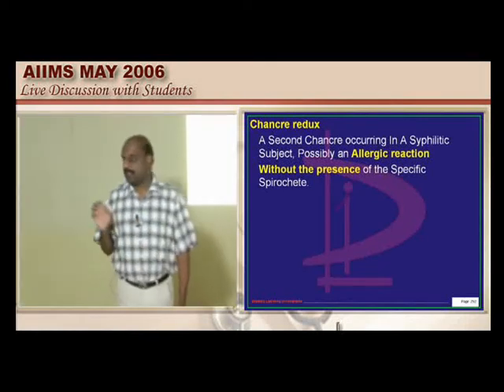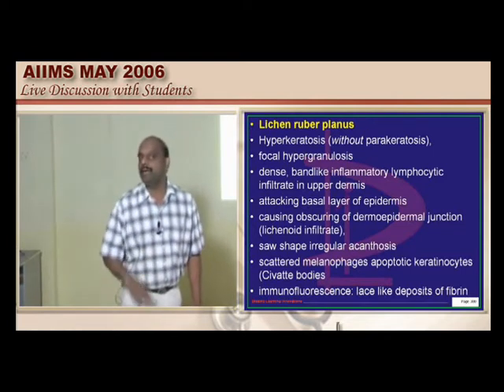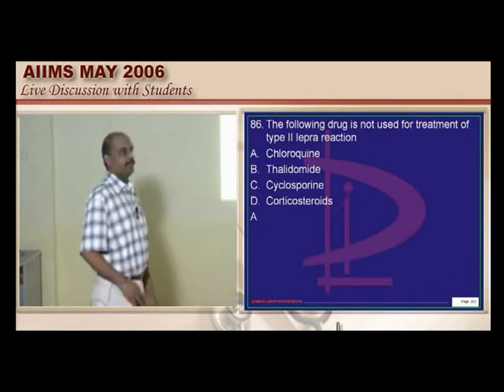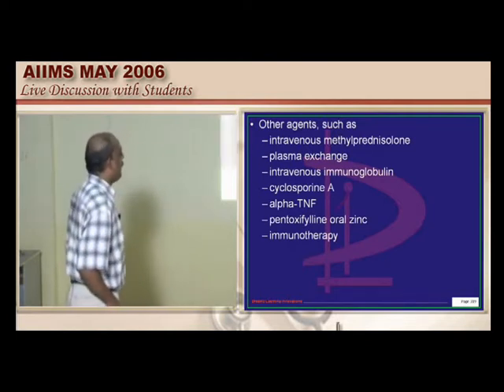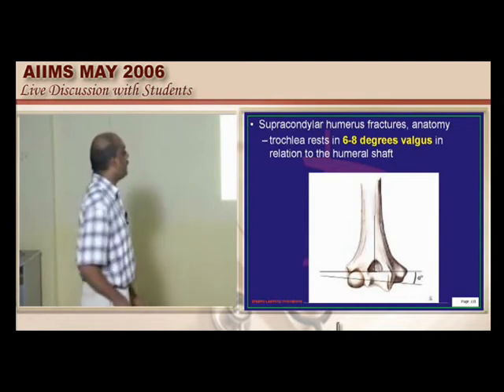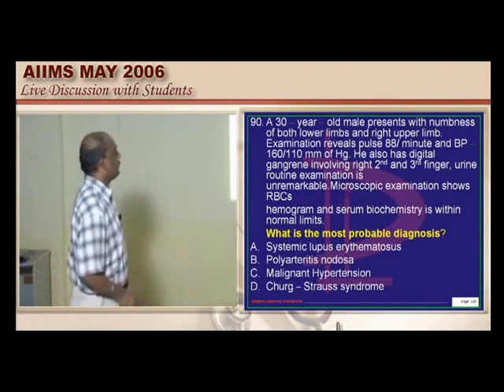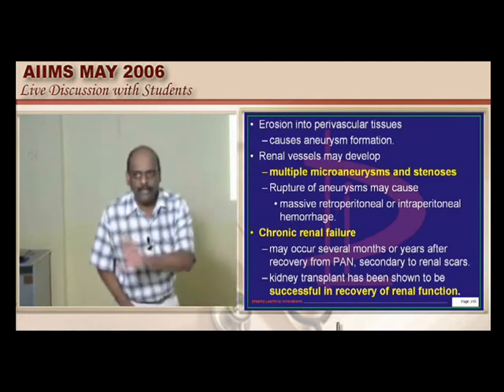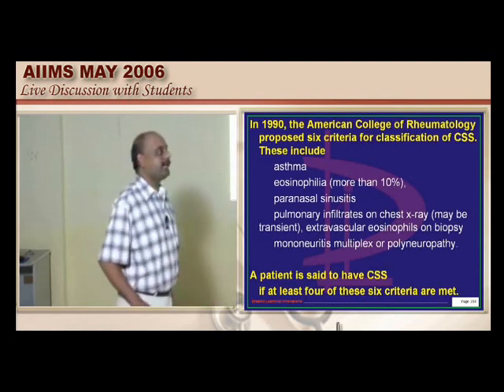NEETPG Coaching AIIMS May 2006 Lec 05